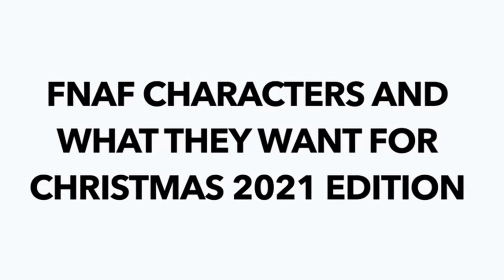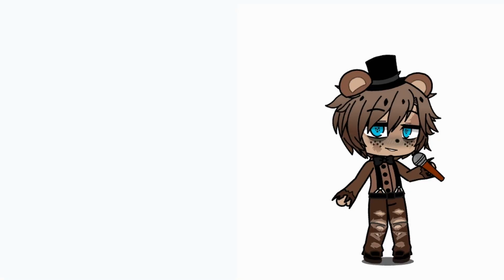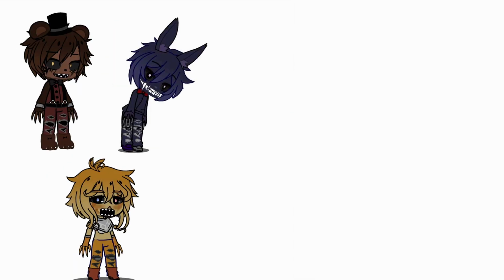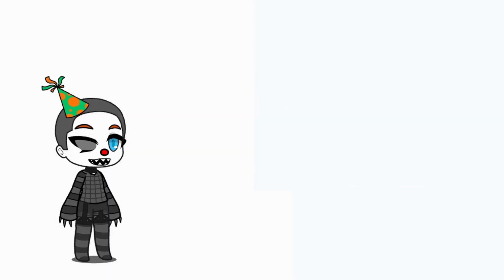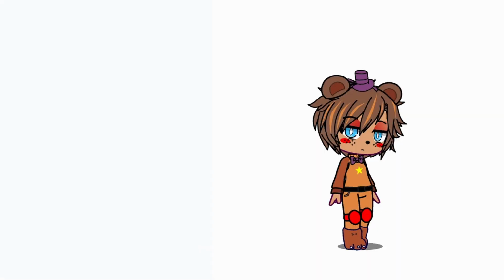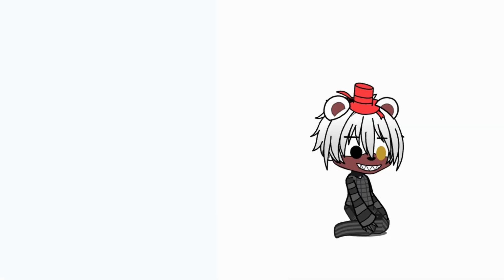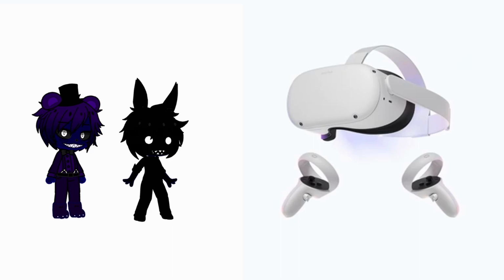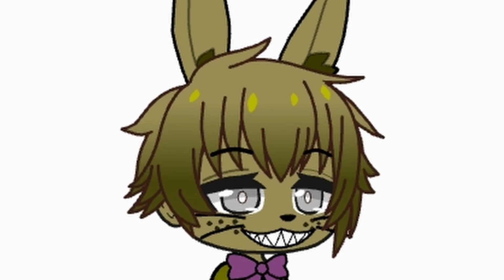Gacha Life FNAF Characters and what they want for Christmas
Here is FNAF Characters and what they want for Christmas Gacha Life addition. We hope you enjoy this video. What do you want for Christmas?

Credit for fnaf Sprites: Grell-ed cheese

We are making such material available for the purposes of parody, criticism, comment, or review which constitute the fair use of any such copyrighted material as provided for in section 107 of the US Copyright Law. Not withstanding the provisions of sections 106 and 106A, the fair use of a copyrighted work for purposes such as criticism, comment, review and news reporting is not an infringement of copyright.